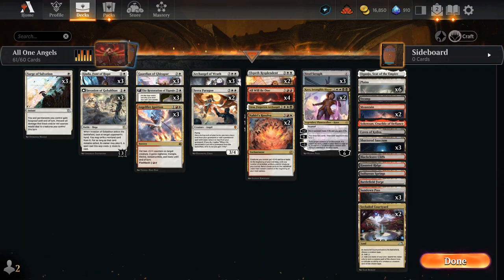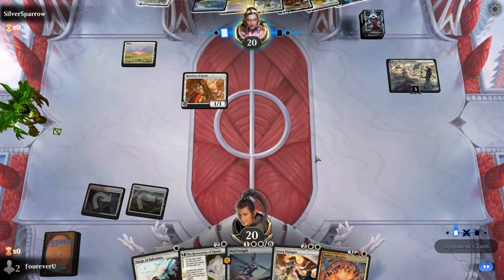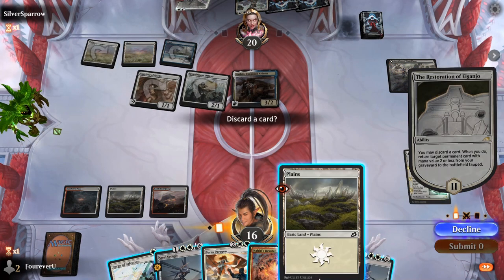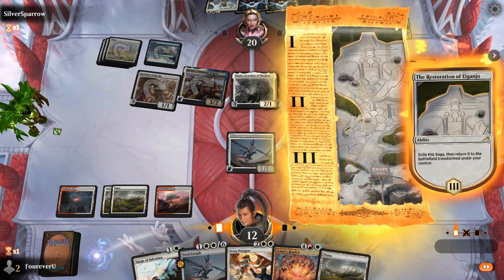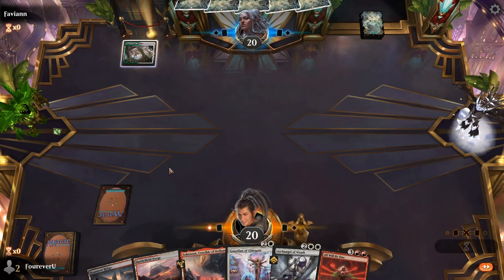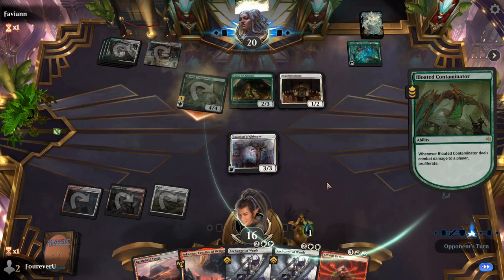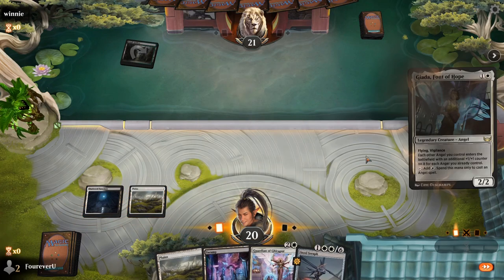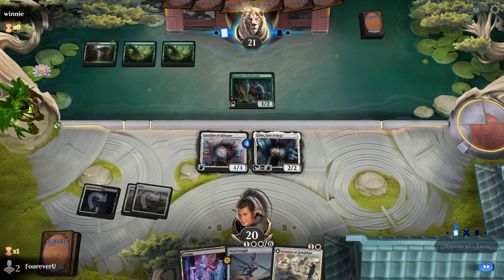Can Angels make All Will Be One better?? - Mardu All One - MTGA Standard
In this video we are playing a Mardu list that revolves around All Will Be One. We are looking to add counters to our creatures and use All Will Be One to handle an opponents board on Magic the Gathering Arena.

Deck
4 All Will Be One (ONE) 118
6 Plains (IKO) 260
2 Kaya, Intangible Slayer (ONE) 205
1 Blackcleave Cliffs (ONE) 248
1 Sulfurous Springs (DMU) 256
3 Invasion of Gobakhan (MOM) 22
3 The Restoration of Eiganjo (NEO) 34
1 Eiganjo, Seat of the Empire (NEO) 268
1 Caves of Koilos (DMU) 244
3 Giada, Font of Hope (SNC) 14
3 Guardian of Ghirapur (MOM) 16
3 Archangel of Wrath (DMU) 3
2 Serra Paragon (DMU) 32
2 Elspeth Resplendent (SNC) 11
3 Steel Seraph (BRO) 38
1 Liesa, Forgotten Archangel (MID) 232
3 Angelfire Ignition (MID) 209
1 Sokenzan, Crucible of Defiance (NEO) 276
3 Surge of Salvation (MOM) 41
2 Nahiri's Resolve (MAT) 37
3 Shattered Sanctum (VOW) 264
1 Swamp (NEO) 288
1 Haunted Ridge (MID) 263
3 Sundown Pass (VOW) 266
2 Mountain (LTR) 268
1 Battlefield Forge (BRO) 257
2 Secluded Courtyard (NEO) 275

00:00 Start
00:30 Matches Start
12:30 End Thoughts